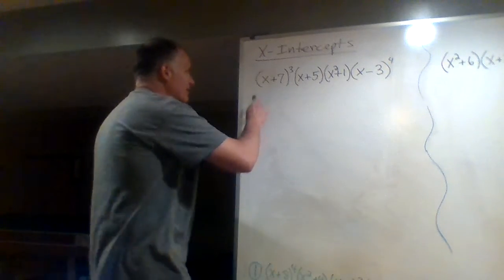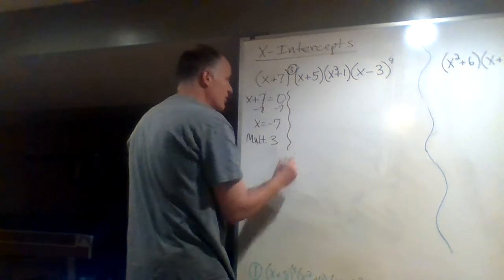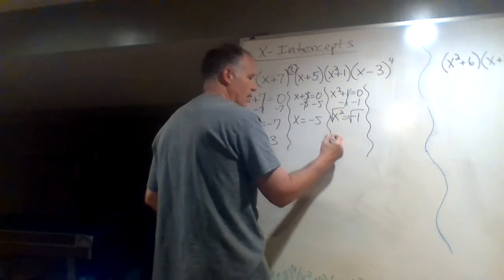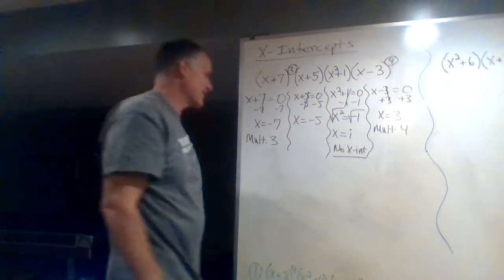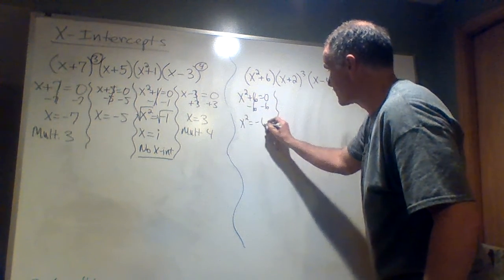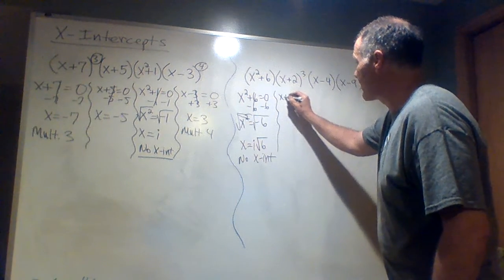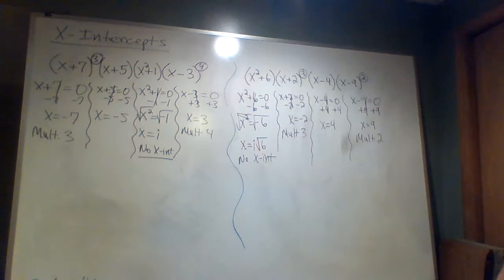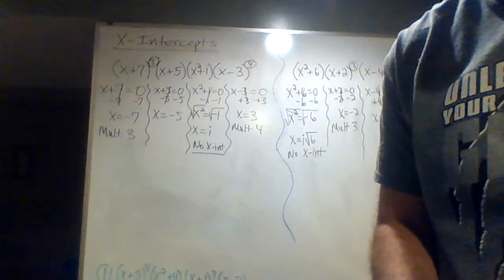Alg 2 4/7 #2